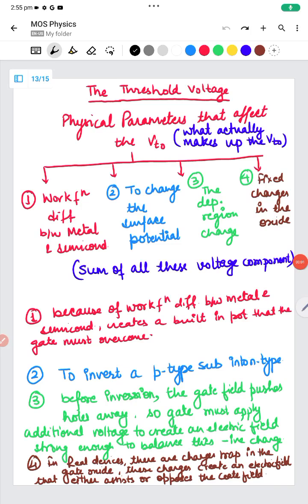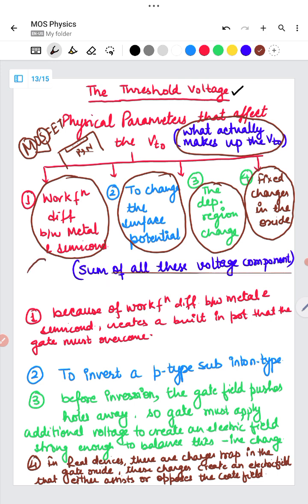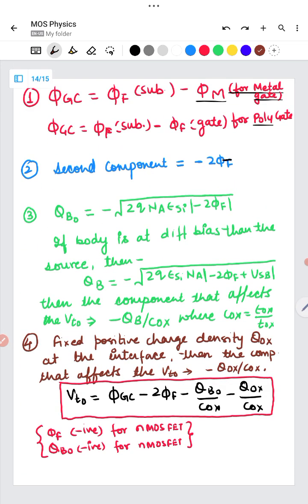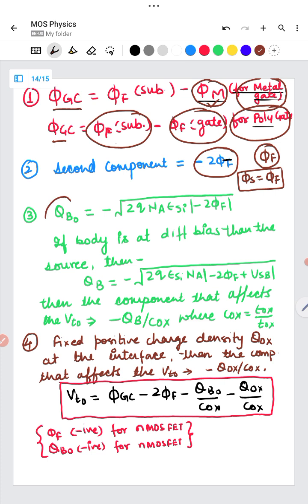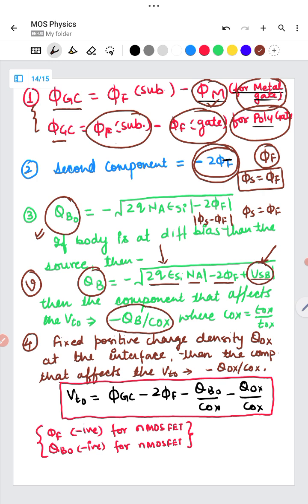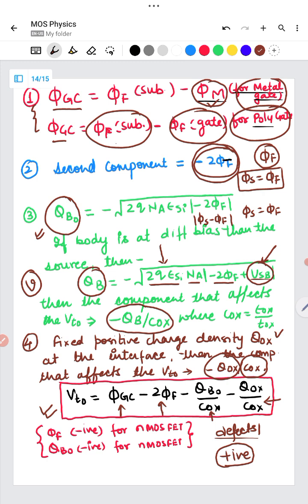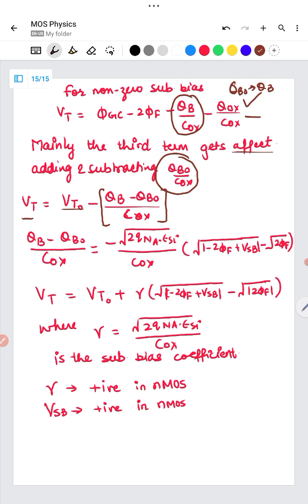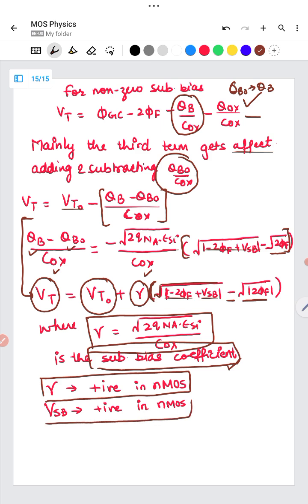Lecture 6: The threshold voltage of MOSFET